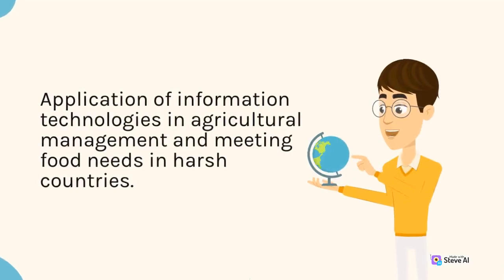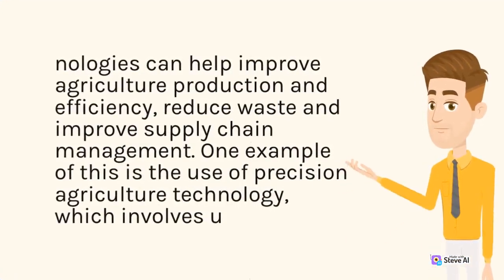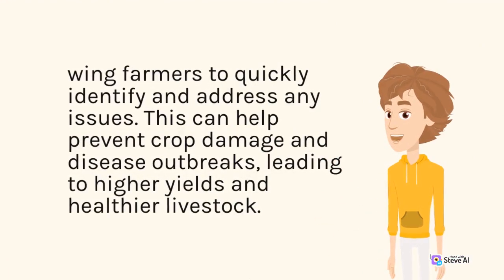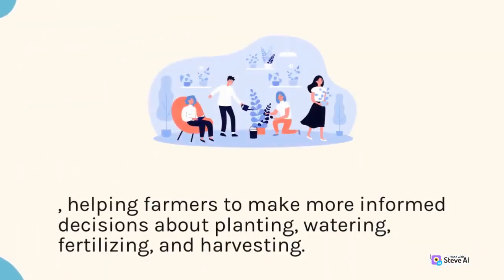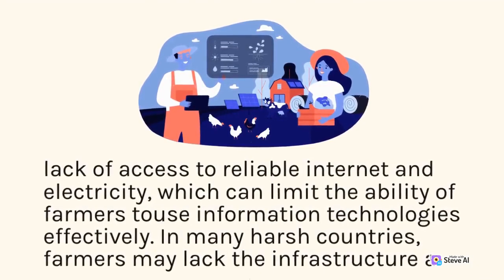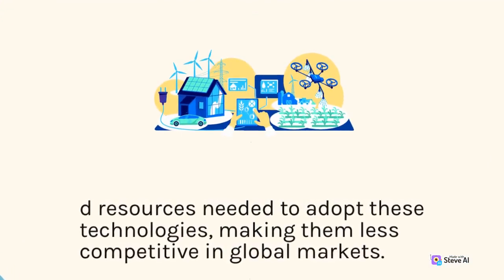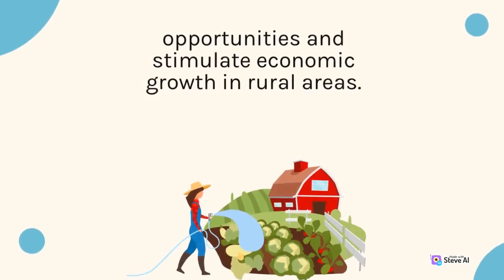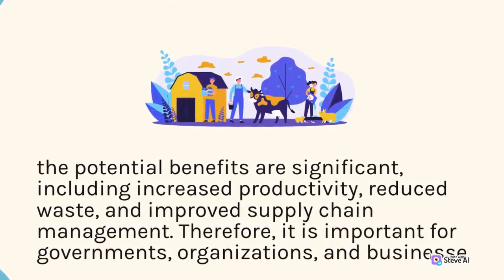Application of information technology in agricultural management | Part 1 | Farming Futures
Hello farming enthusiasts! In this video, Farming Futures will share with you some of the most effective techniques for improving soil fertility and crop yields. You will learn about the benefits of cover cropping, soil testing, and organic fertilizers, as well as some of the challenges associated with traditional farming methods. Our expert hosts will also provide practical tips and insights on how to manage pests and weeds without relying on harmful chemicals. With our proven strategies and sustainable agriculture solutions, you can achieve higher yields and better quality crops while preserving the health of the land.